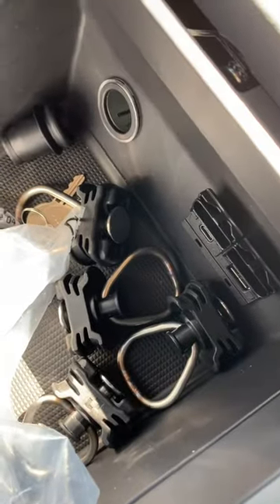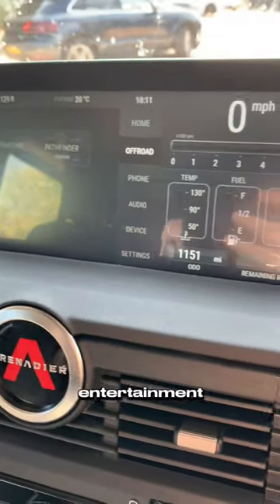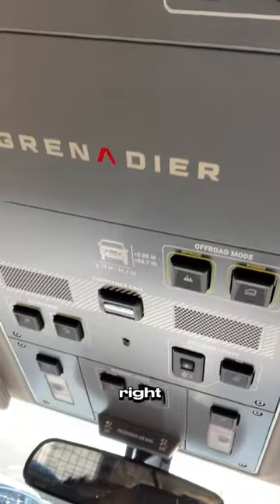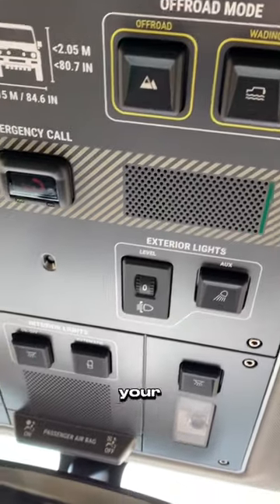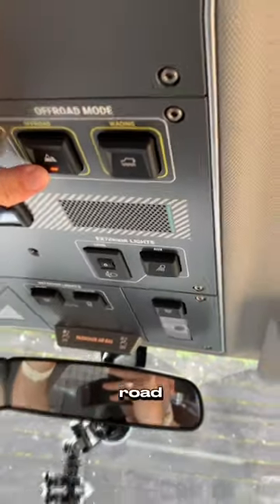INEOS GRENADIER PART 2 😱